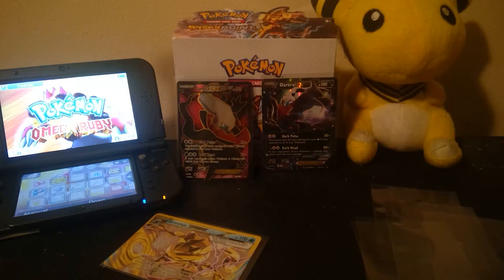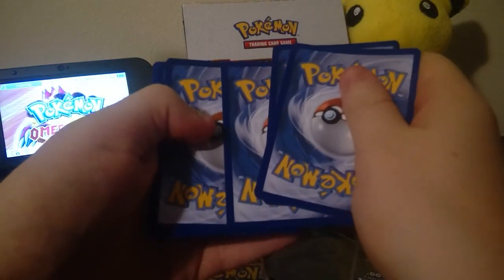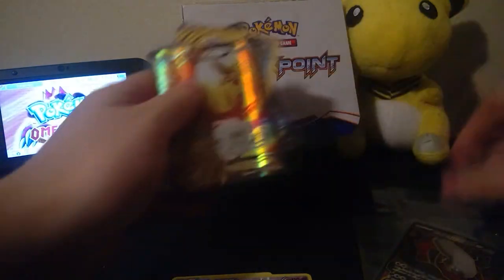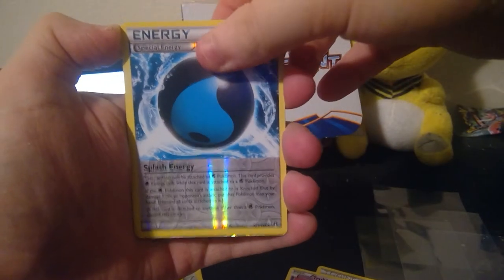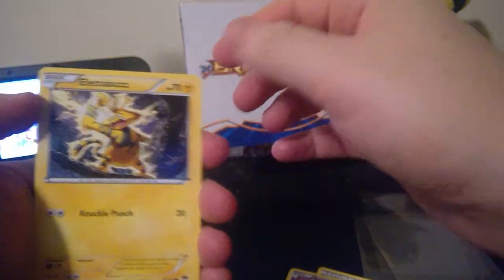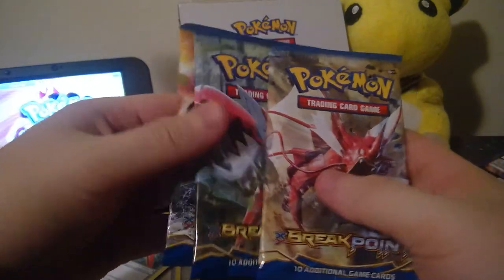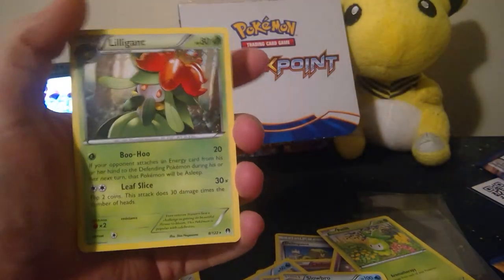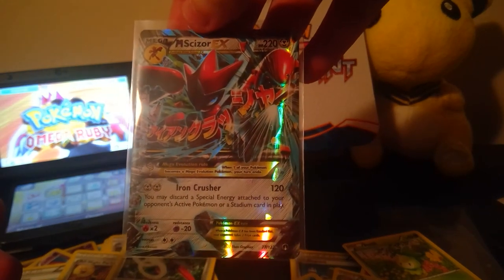Pokemon BreakPoint Booster Box OPENING! (Part 3 - HOLY GUACAMOLE!)